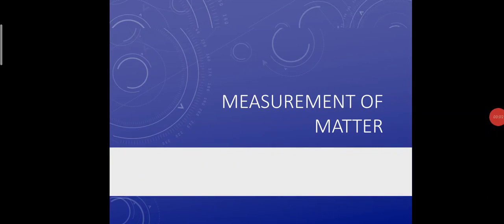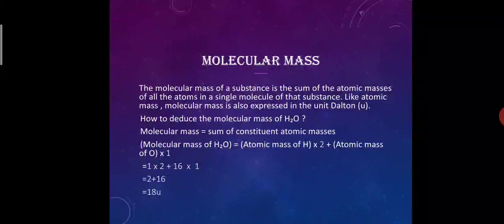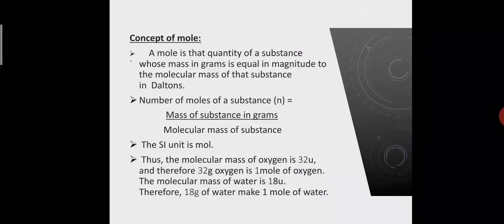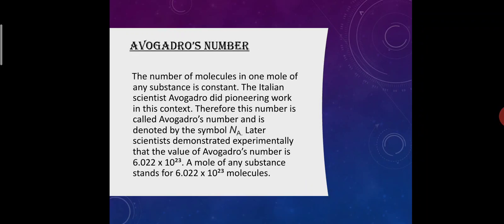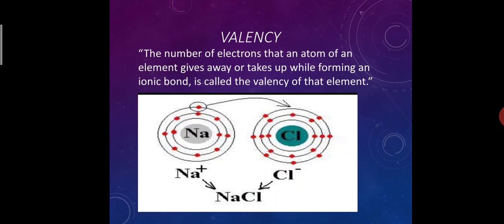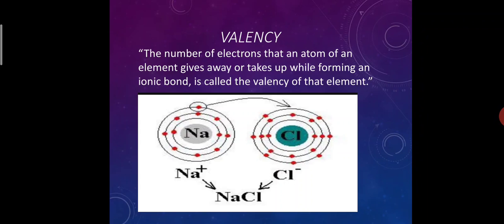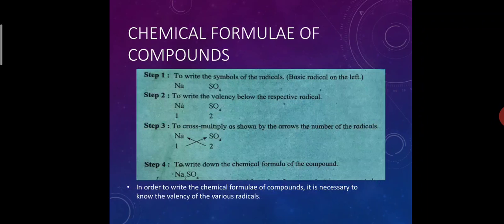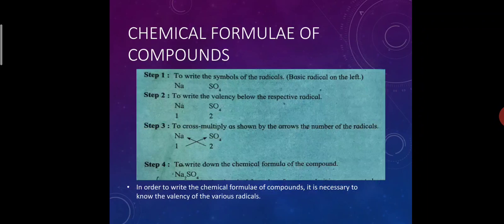Molecular mass_Mole_Avogadro's number_Variable valency_Chemical formulae of compounds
Measurement of Matter
Chemical symbols of elements
Molecular mass
Mole
Avogadro's number
Valency_Variable valency
Chemical formulae of compounds